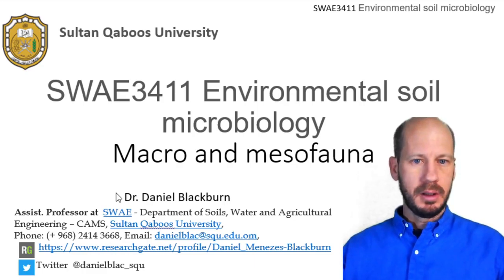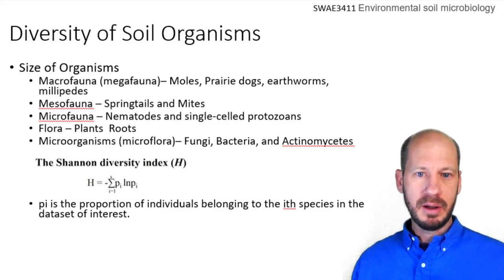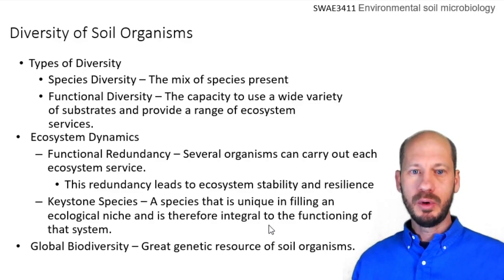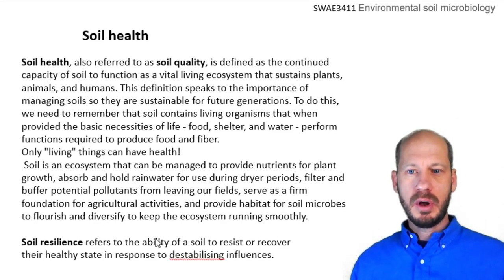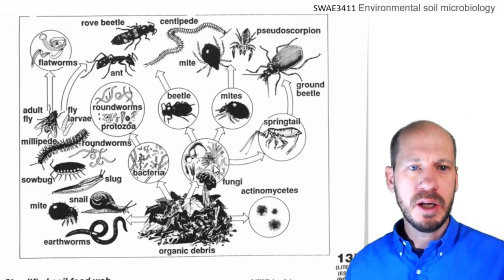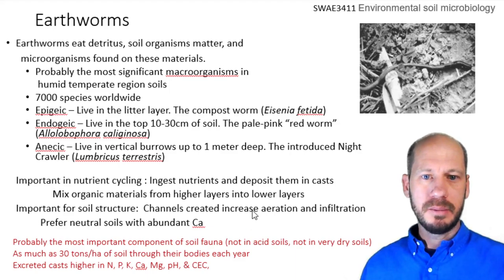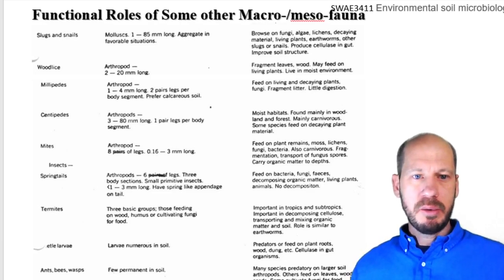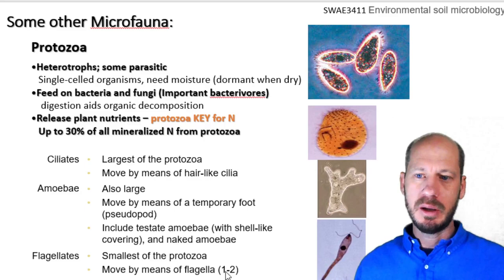Soil Macro and mesofauna